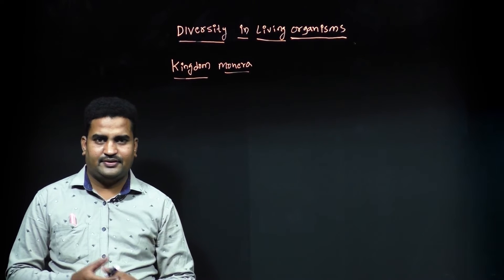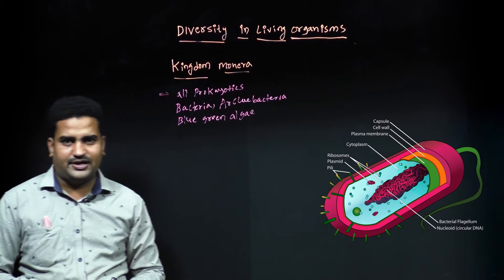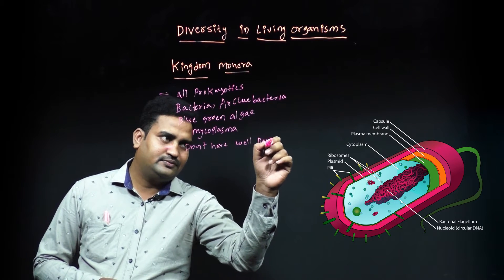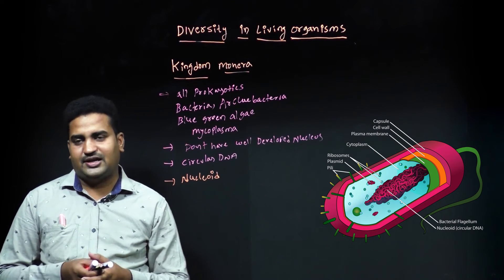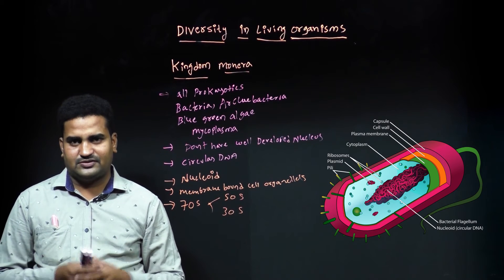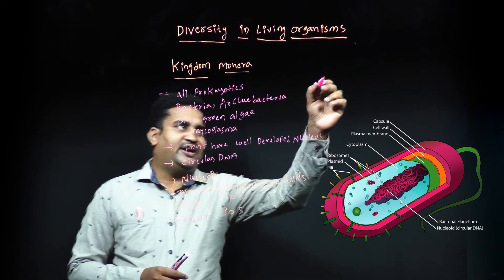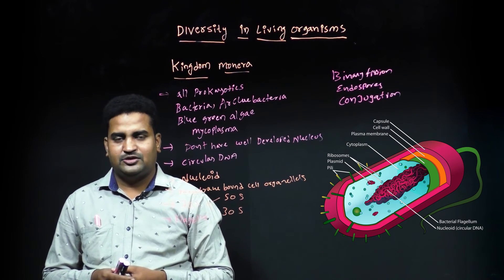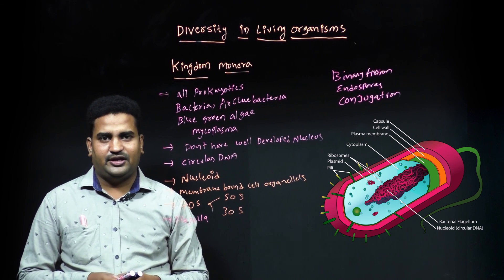CBSE lX BIOLOGY LESSON 07 DIVERSTY IN LIVING ORGANISMS KINGDOM MONERA PART 03 | BRAINBOX SCHOOL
DIVERSTY IN LIVING ORGANISMS KINGDOM MONERA  PART 03 | class 9th Biology

Diversity in Living Organisms - Kingdom Monera (Part 03)

Introduction:
Welcome to the third installment of our exploration into the diverse world of living organisms, focusing on the intriguing Kingdom Monera.

This kingdom encompasses a vast array of microscopic, unicellular life forms that play pivotal roles in various ecosystems. Part 03 delves deeper into the unique characteristics and diversity found within Kingdom Monera.

Structural Diversity:
Kingdom Monera primarily consists of prokaryotic organisms, lacking membrane-bound nuclei and other organelles. The structural simplicity of monerans contrasts with the complexity seen in higher organisms.

 Despite their small size, these organisms exhibit remarkable diversity in shapes, sizes, and structures.

Cocci:

Spherical-shaped bacteria.
Examples include Streptococcus and Staphylococcus.
Bacilli:

Rod-shaped bacteria.
Examples include Escherichia coli (E. coli) and Bacillus anthracis.
Spirilla:

Spiral-shaped bacteria.
Examples include Spirillum and Helicobacter pylori.

Kingdom MONERA:
General Characterstic of Monera:
They donot contain nuclear membrane. DNA is
circular and naked held in a particular position by
some proteins, well defined nucleus is absent thats
why these are called prokaryotics.